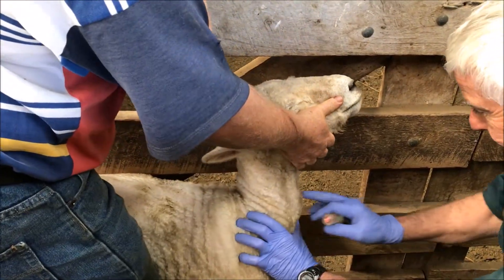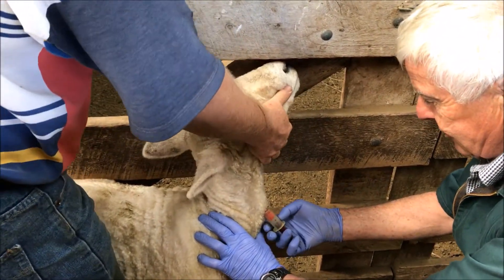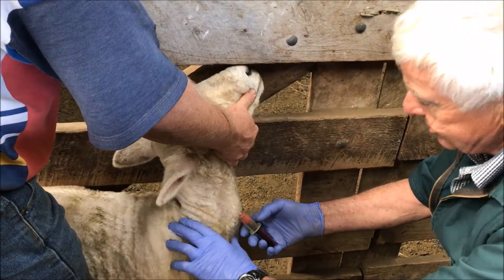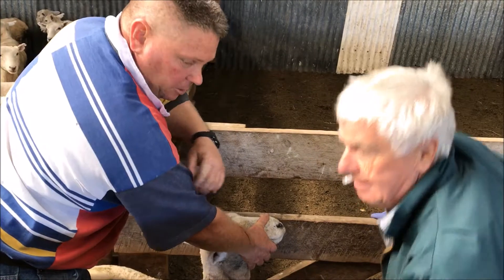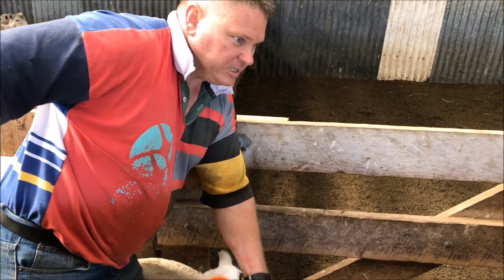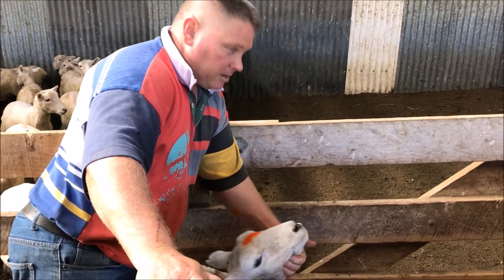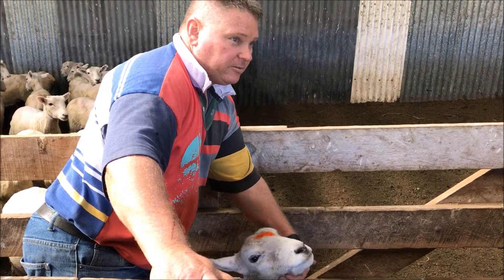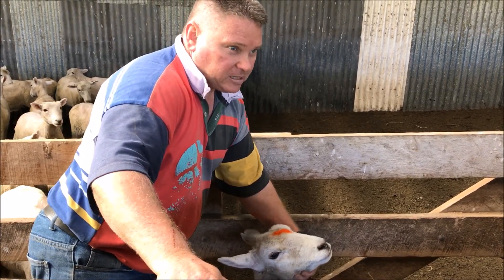Sheep Toxoplasmosis Testing - Cape to City Programme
We are testing for Toxoplasmosis as part of an ongoing programme to see if the reduction in feral cats through pest control has decreased the toxoplasmosis incidence in sheep.
Toxoplasmosis in sheep has a huge effect on the farmers economy as can cause ewes to abort and can also damage them for any future lambing.